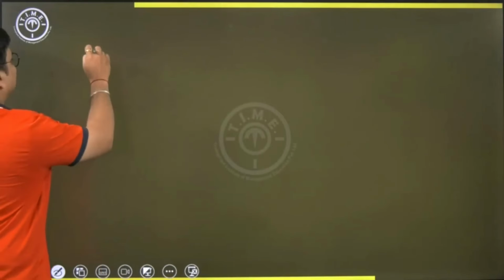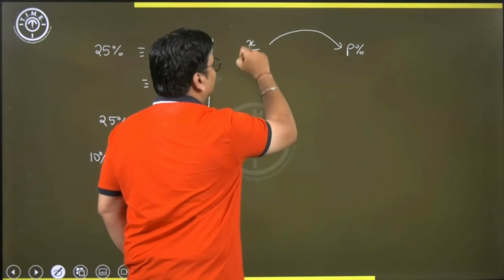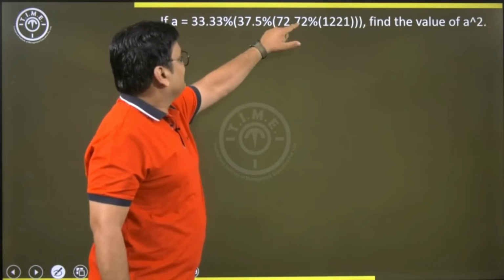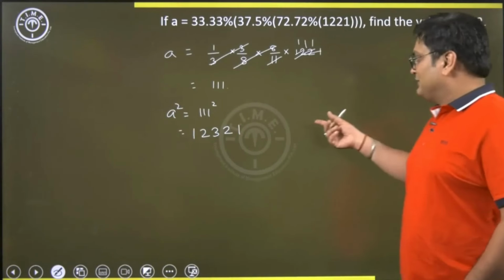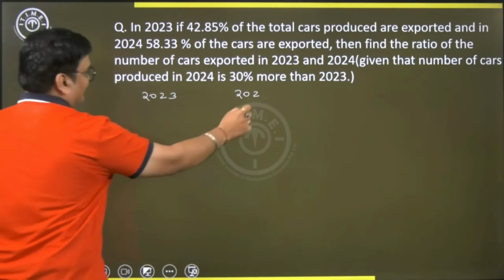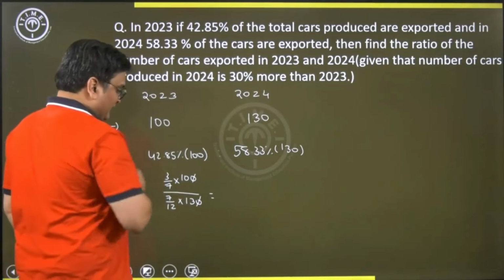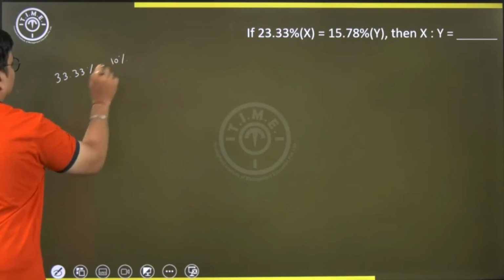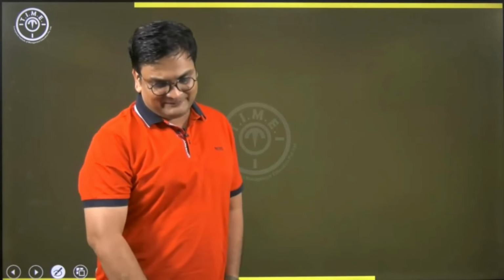Percentage, Profit & Loss – Master the Basics for CAT & MBA Entrances! | TIME 4 CAT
Struggling with tricky profit-loss and percentage questions in CAT? This video breaks down the most important concepts with simple logic, shortcuts, and real CAT-level problems.

🎯 In this session, you’ll learn:

Core percentage concepts & conversions

Profit, Loss, Marked Price & Discount – all simplified

Successive percentage changes

Cost Price vs Selling Price traps

CAT-level questions with smart solving strategies

Real-life applications to boost retention

🚀 Perfect for CAT, XAT, NMAT, SNAP, and other MBA entrance exams.
💡 Designed for both beginners and advanced learners aiming to score high in Quant.

📌 Watch till the end for expert tips & avoid common traps CAT setters use!

✅ Comprehensive Study Material:Access high-quality content tailored to your exam needs.

MBA: CAT, XAT, MAT, SNAP, NMAT, IIFT, OMET
Engineering : JEE Main, JEE Advanced, GATE
Medical : NEET
Law : CLAT, AILET
Government Job Exams: SSC CGL, Bank PO, RRB, IBPS, RBI
Undergraduate Programs: IPMAT, CUET
State-Level Exams: AP ICET, TS ICET